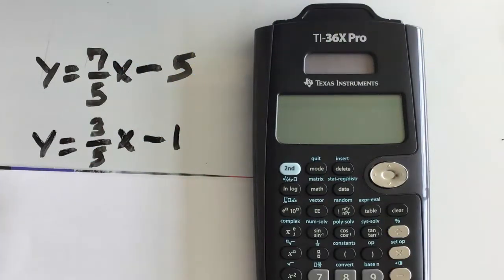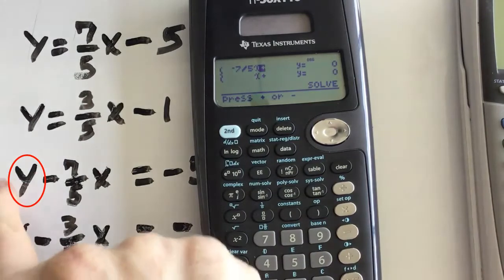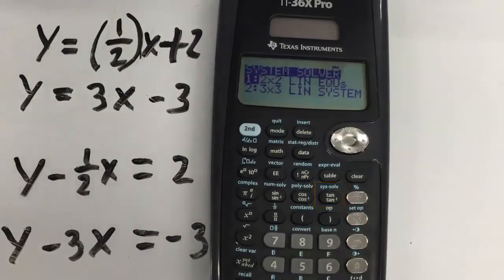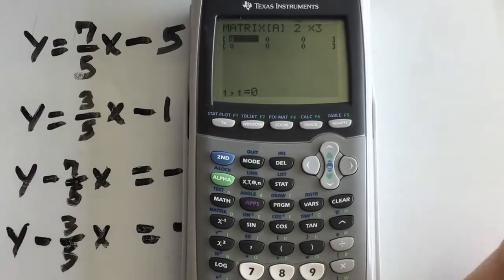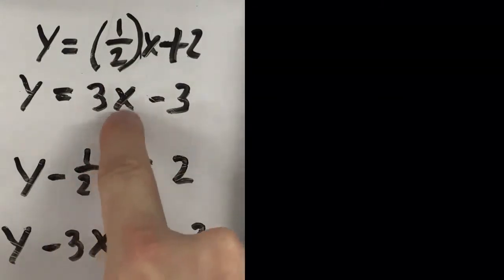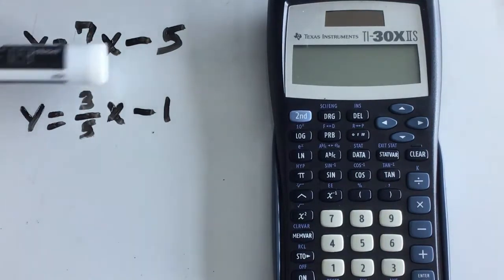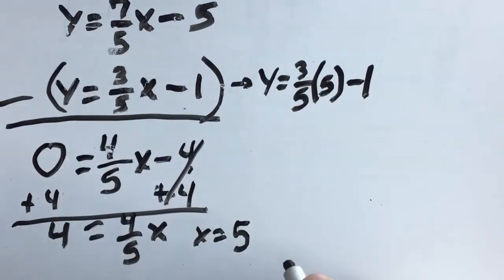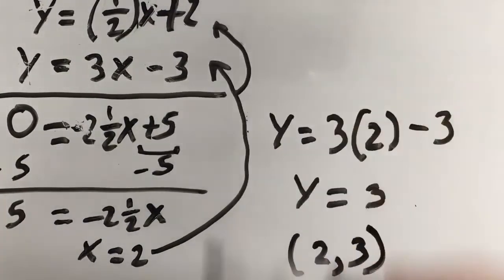Solving Systems of Equations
Solving Systems of  Equations with TI-36XPro,TI-84plus TI30XIIS
Click on the time stamp to go to the section of the video you like to view.
TI-36XPro: 00:25
TI-84plus: 6:15
TI30XIIS : 11:43